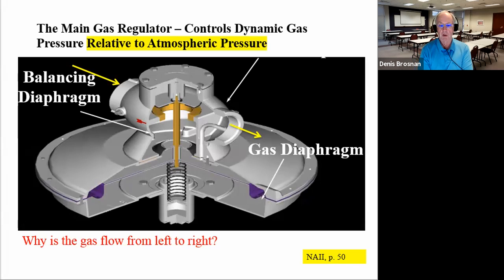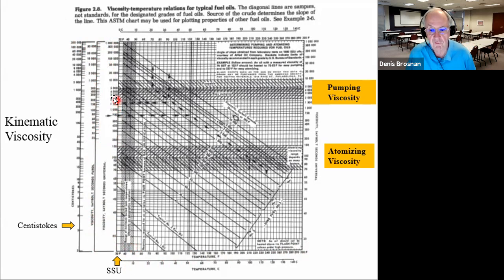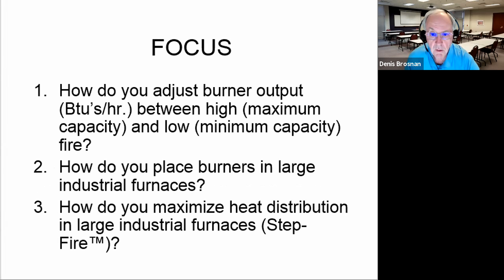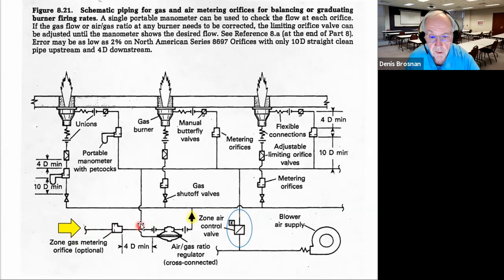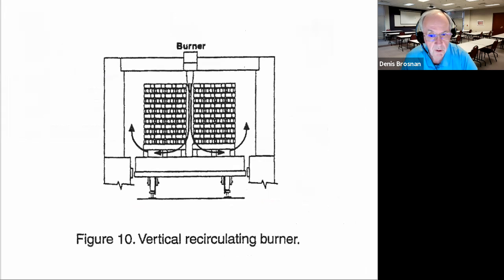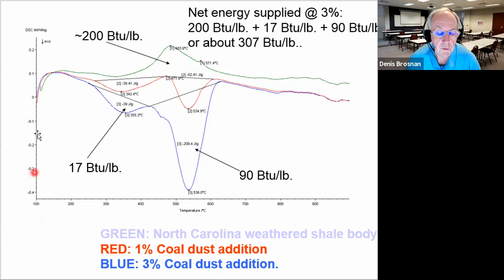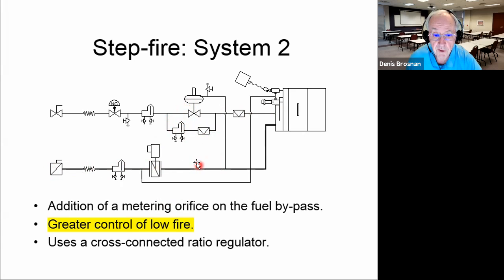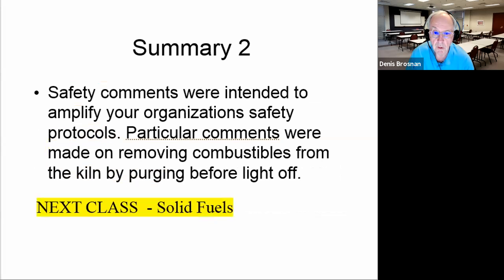Firing of Ceramics Lesson 11